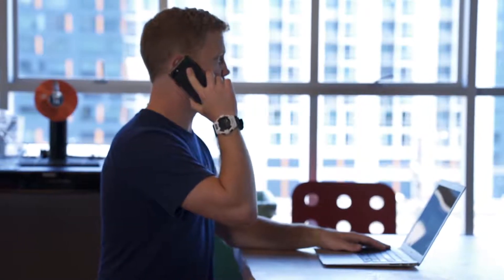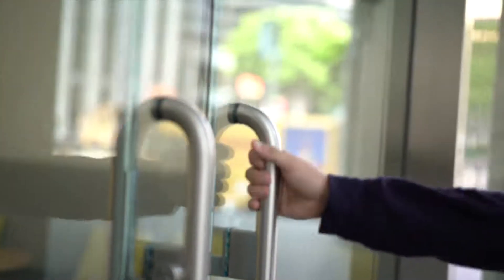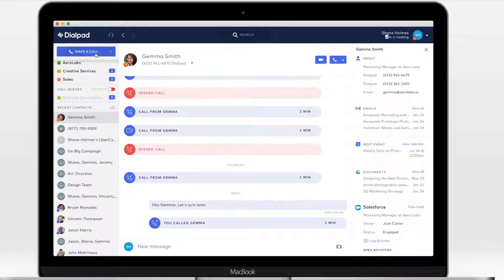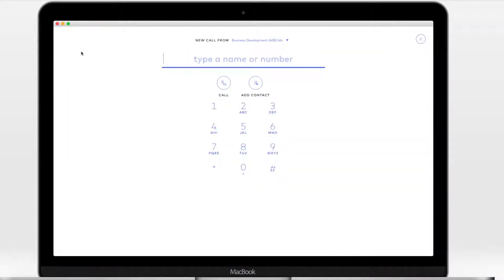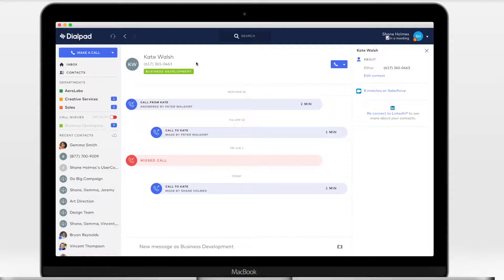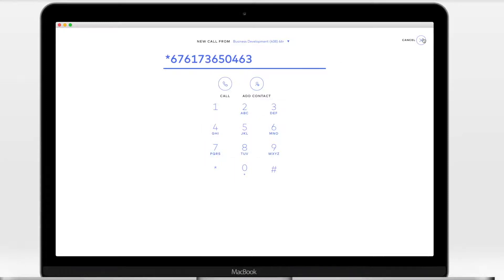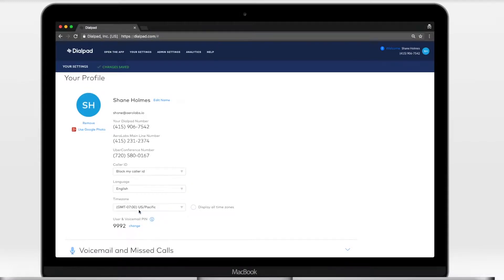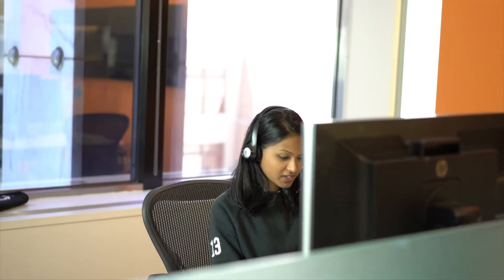Dialpad Learning Series | Setting your Caller ID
Learn how to set, change, and block your caller ID. Learn more about caller IDs here: